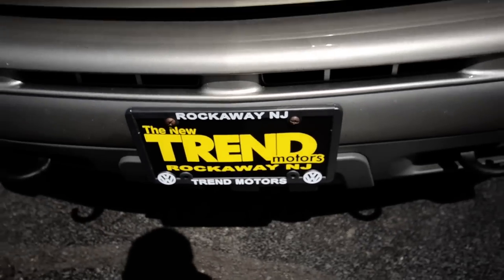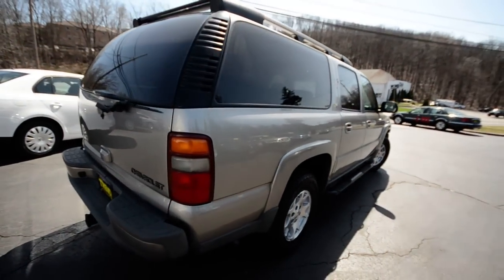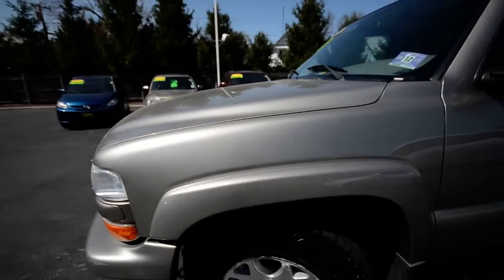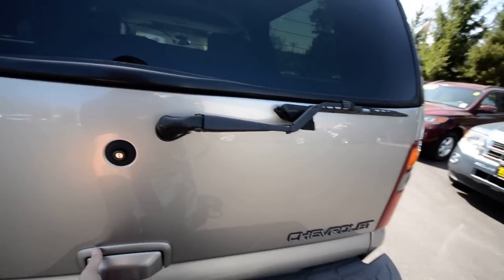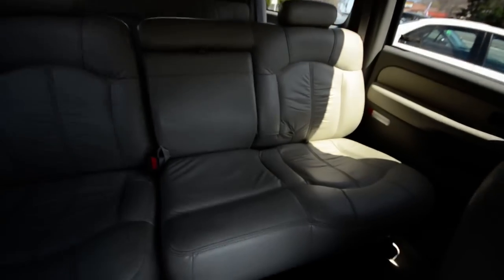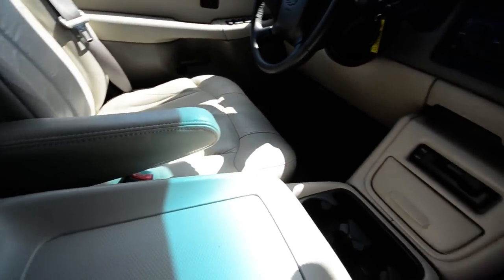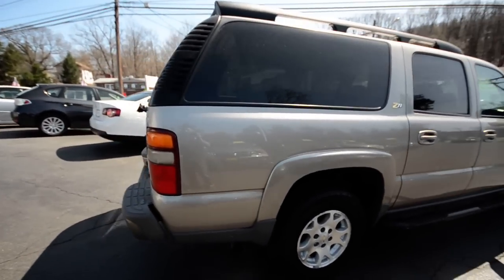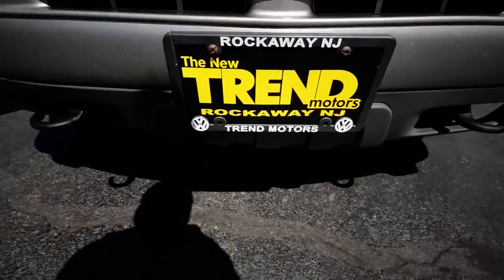2002 Chevrolet Suburban Z71 (stk# 29395B ) for sale Trend Motors Used Car Center in Rockaway, NJ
CLEAN CARFAX!!! Leather!! SUNROOF!! This 2002 Chevy Suburban is finished off in Light Pewter Metallic and is powered by a 5.3L V8 engine paired to a 4-speed AUTOMATIC transmission. This 7-passenger people hauler has 180K on the clock and is being presented for sale AS IS. With the Z71 package, you get:

    60/40 Split Bench Second Row Seat
    Cargo Doors
    Driver & Passenger 6-Way Power Seats
    HomeLink Universal Garage Door Opener
    Off Road Skid Plates Package
    OnStar Communications System
    Rear Locking Differential
    Rear Seat Audio Controls
    Round Halogen Fog Lamps
    Third Row Bench Seat
    Trailer Package
    Tubular Assist Steps
    Wheel Flares